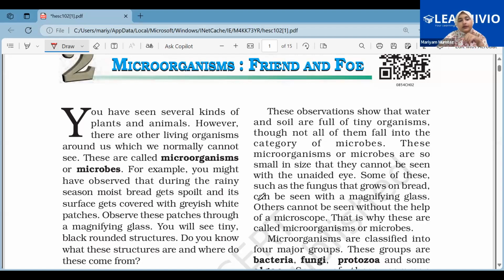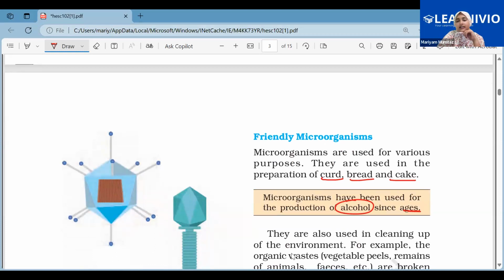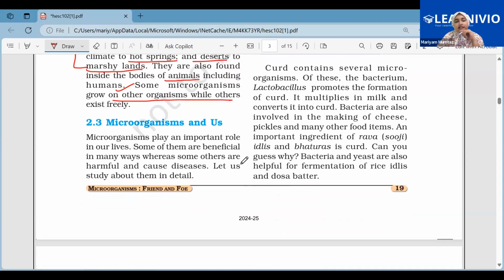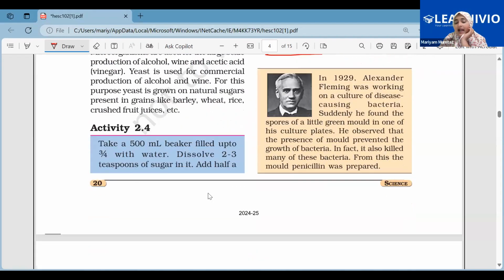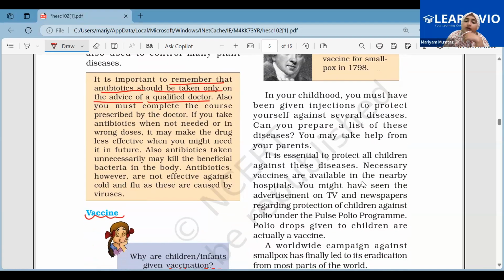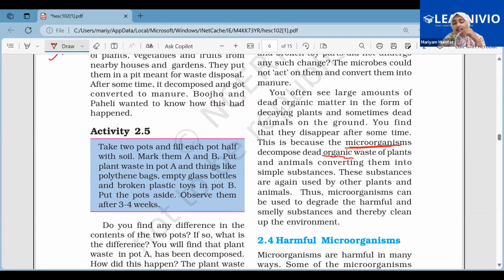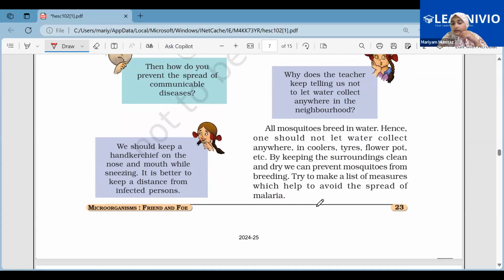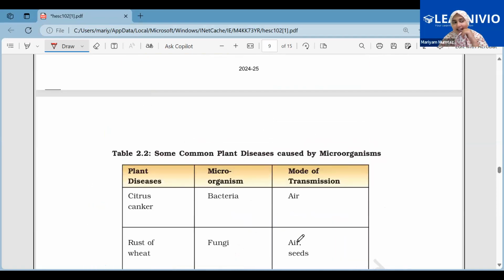Learnivio | Chapter : BRIDGE COURSE MICROORGANISM | Lect | Pranav, Naisha Dsouza 19-03-2025